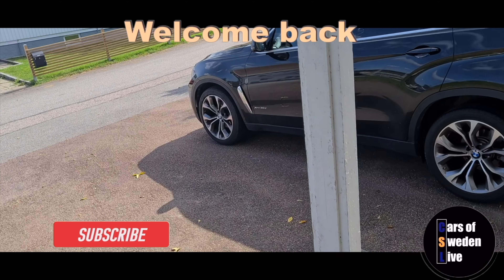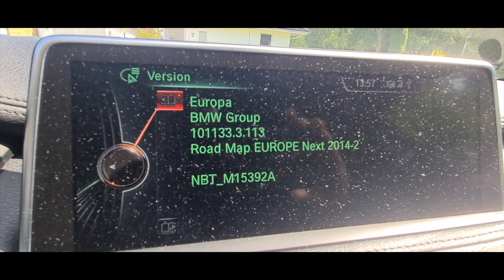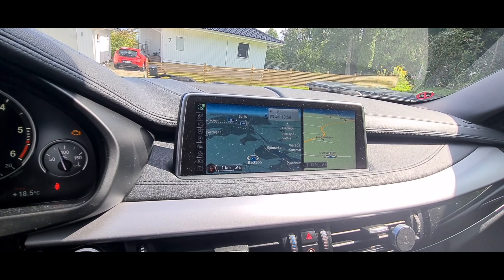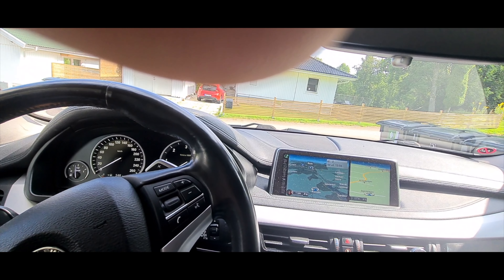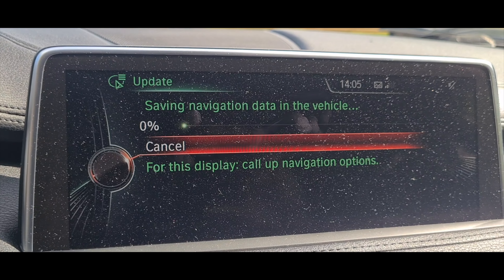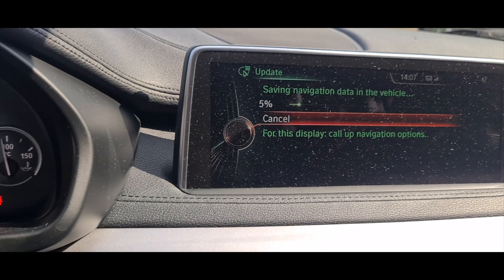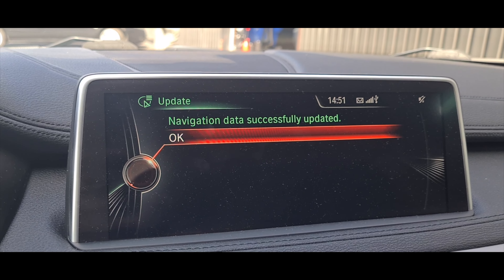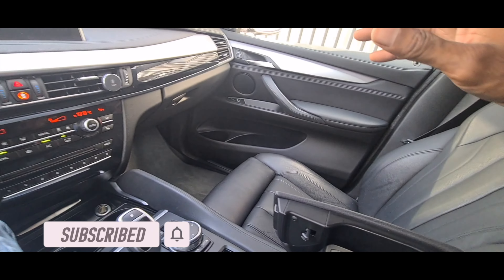BMW NBT NEXT MAP UPDATE 2023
Today I will update my BMW navigation system as it has never been done before.
We cover car life in Sweden car meets, reviews, auctions, and salvage rebuilds from supercars to classics.